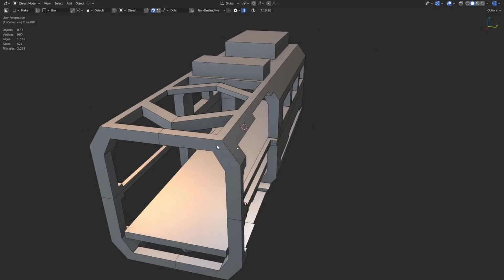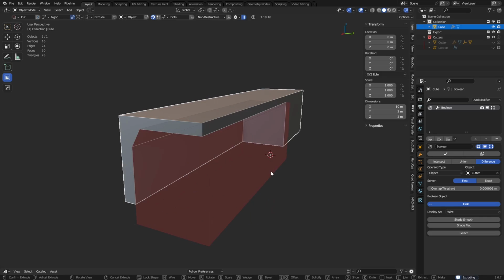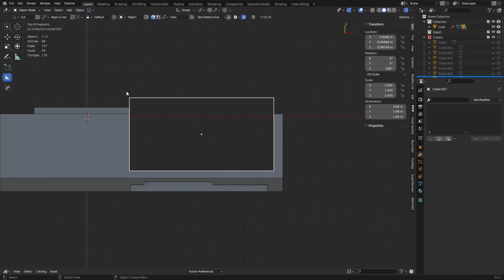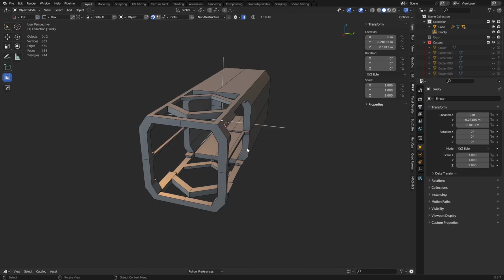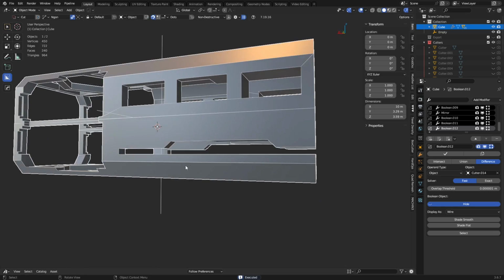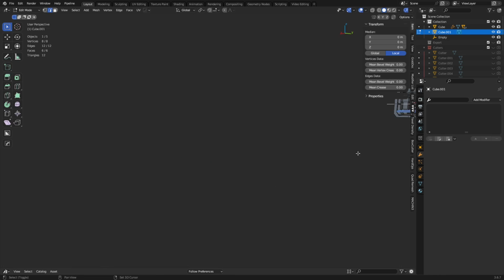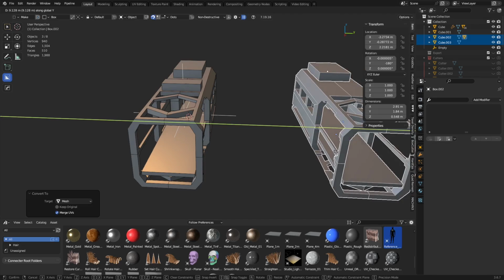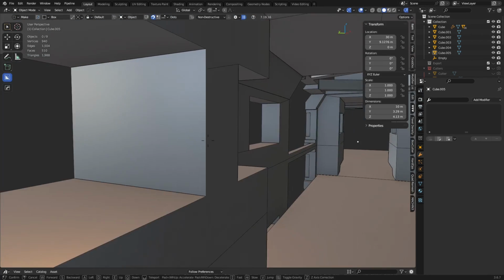Blender - Boxcutting Complex Looking Shapes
A quick way to make complex looking models really fast. Looking for Blender 3d resources?